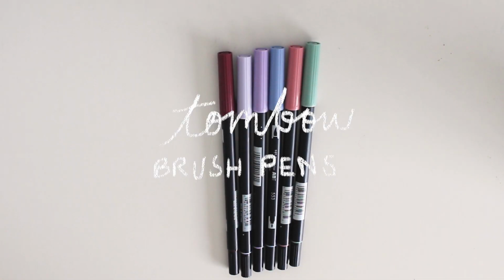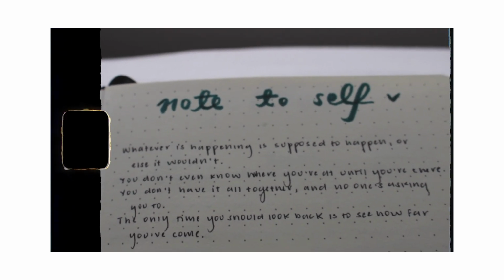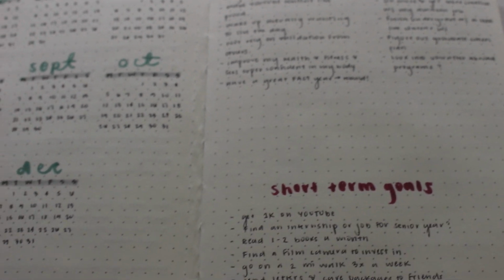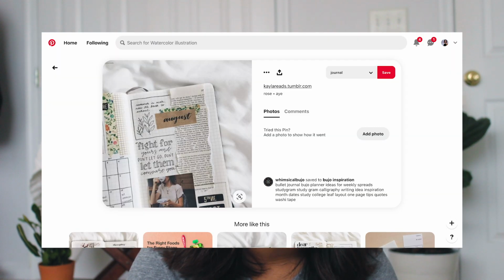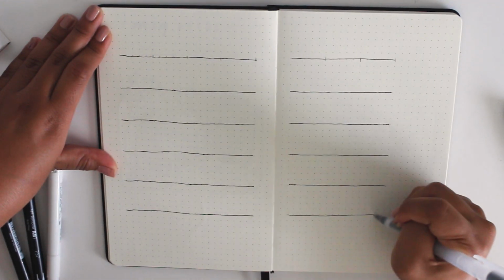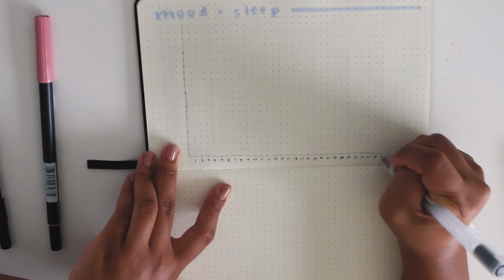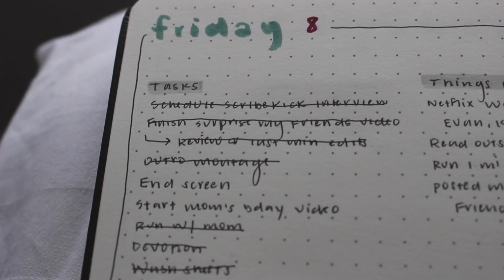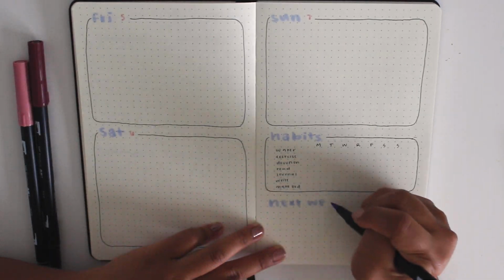setting up my first bullet journal ✨ june plan with me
*i forgot to include that screenshot of which journal i ordered, but here is the

in this installment, catherine tries to further find some kind of control and grasp of her life through over-expending her time and energy on a stack of bounded paper